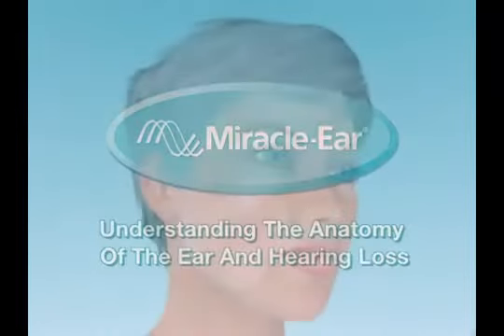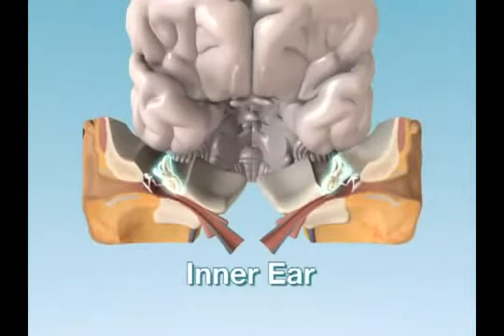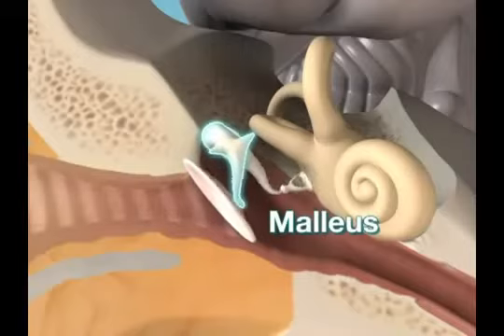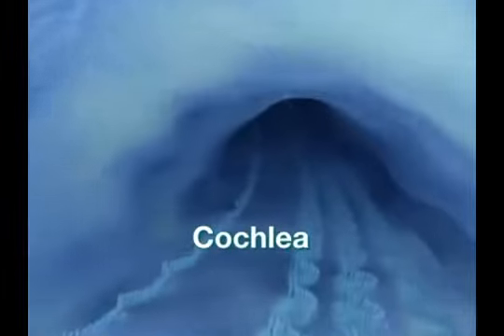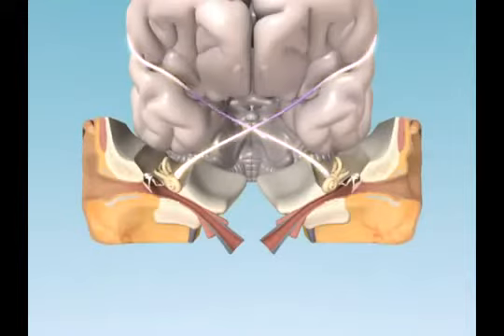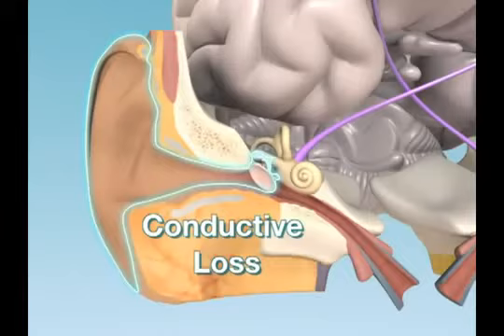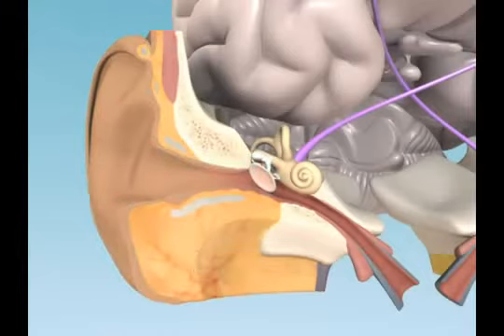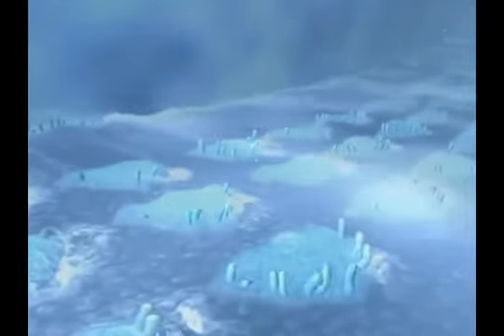Anatomy of the Ear and Hearing Loss